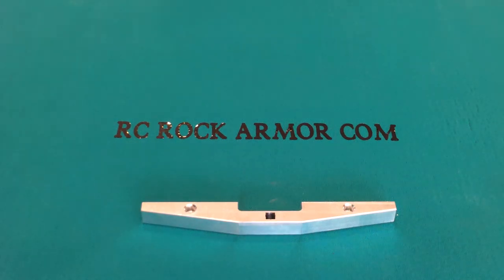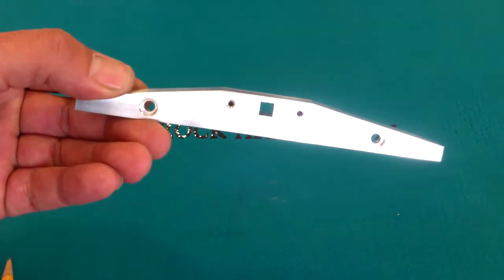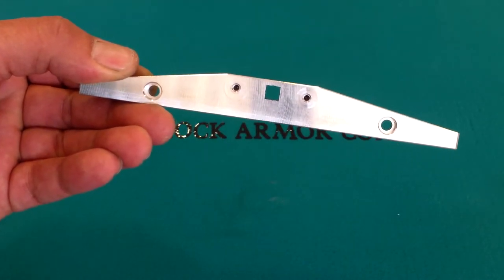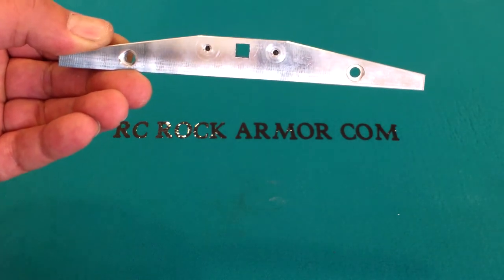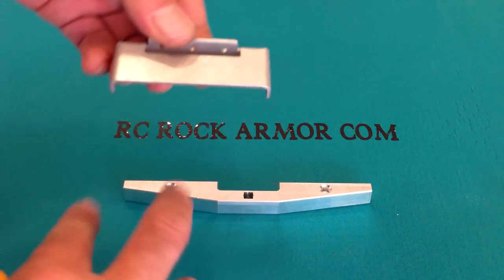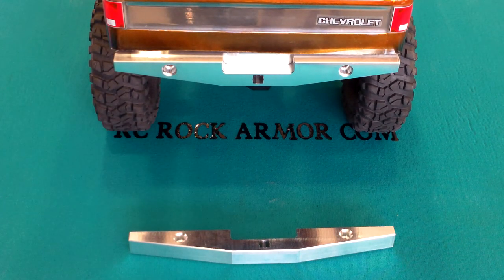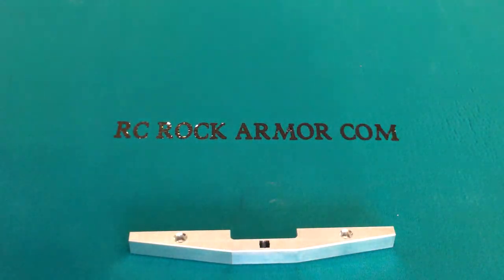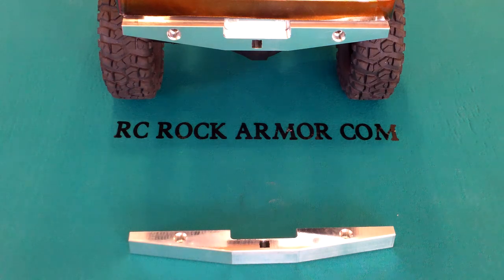RC ROCK ARMOR Rear Bumper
NEW Slayer Rear Bumper